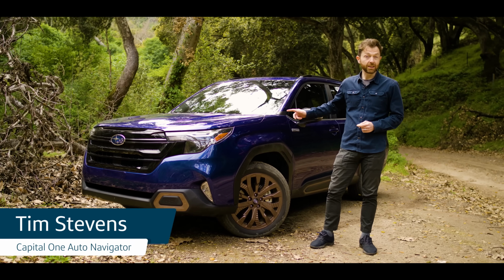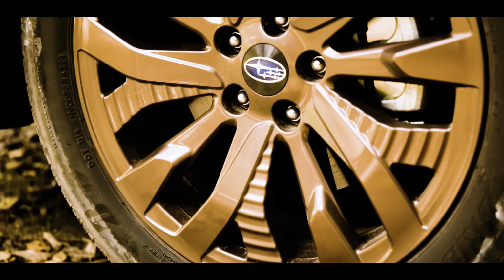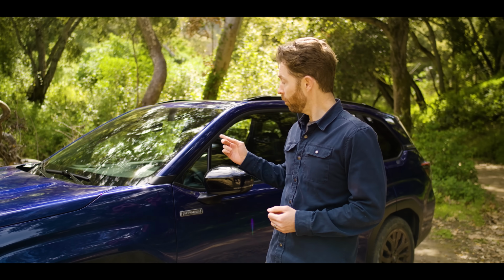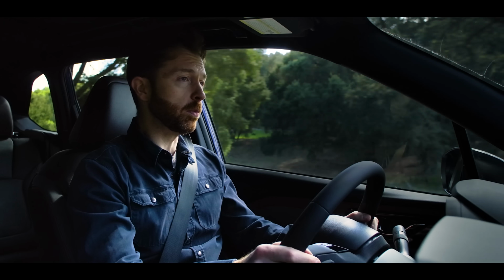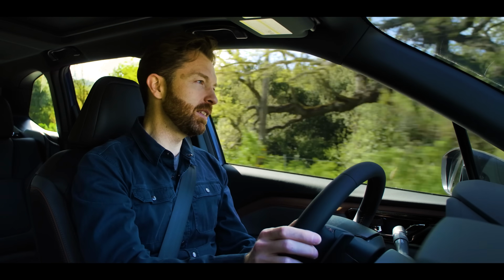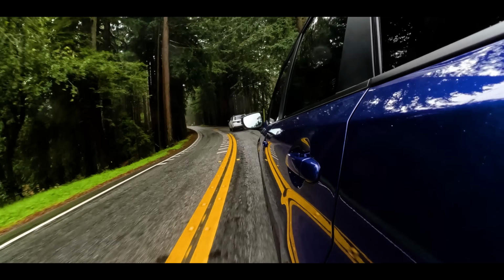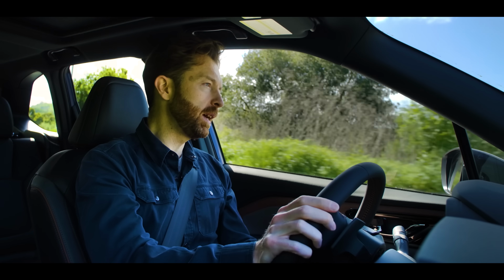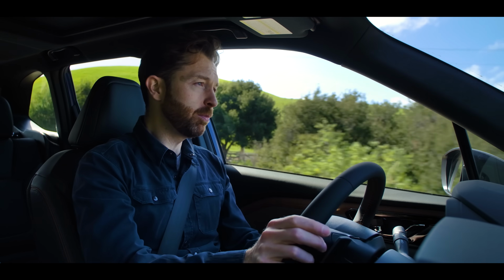2025 Subaru Forester First Drive Review | Capital One Auto Navigator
The Forester is Subaru's second-bestselling model, behind the smaller Crosstrek. When the automaker redesigned the Forester it decided to widen the popular SUV's reach by introducing a hybrid powertrain. Does the Forester Hybrid live up to the brand's reputation for capability and efficiency? We sent automotive journalist Tim Stevens to California to find out.

Visit the Capital One Auto Learning Center for more information and resources about car research, financing, and ownership

ABOUT US
Capital One provides a broad range of financial products and services from personal credit cards or business credit cards, savings accounts, to auto loans. See how Capital One can help you with your banking and financial needs